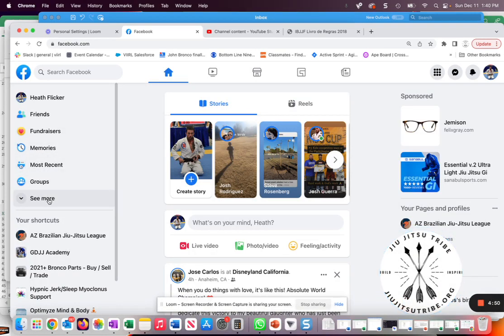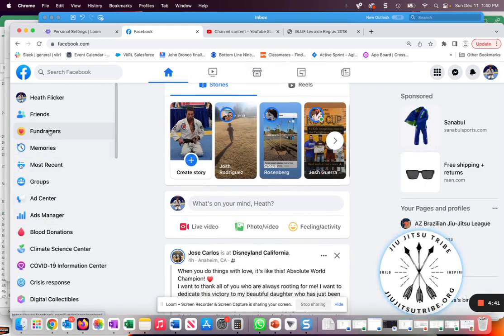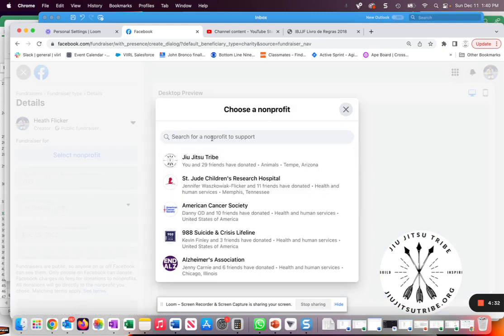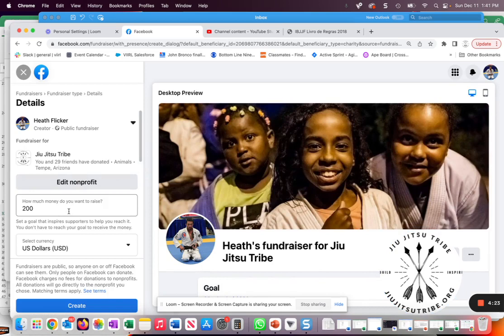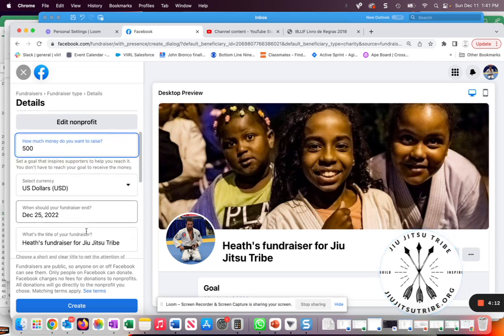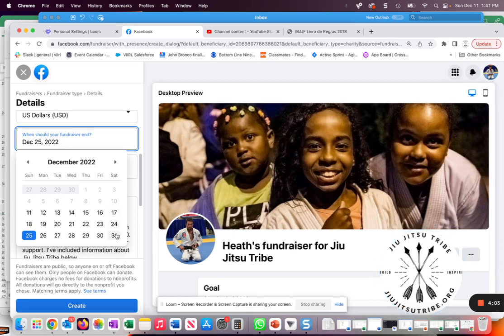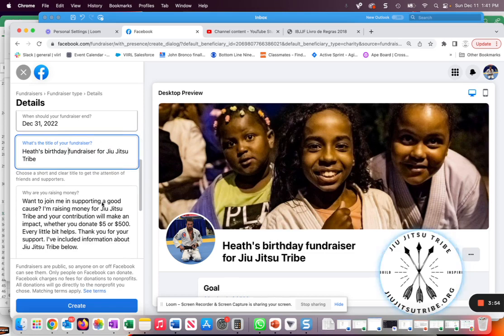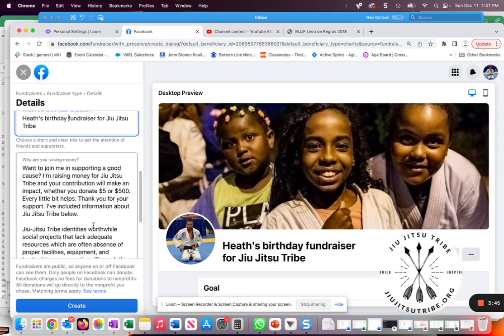Facebook Fundraiser Setup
Get ready to unleash the power of generosity! Want to make your birthday count for something truly meaningful? Check out this awesome video tutorial on how to set up a Facebook fundraiser and start changing lives today! With just a few clicks, you can turn your birthday into an incredible opportunity to give back and make a real difference in the world. So let's spread some love and joy, and show the world how much we care!